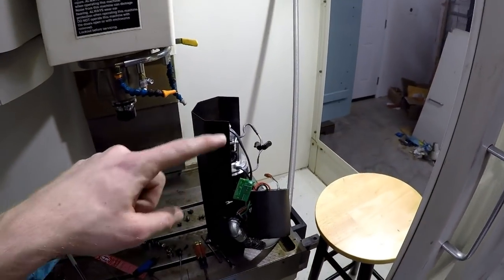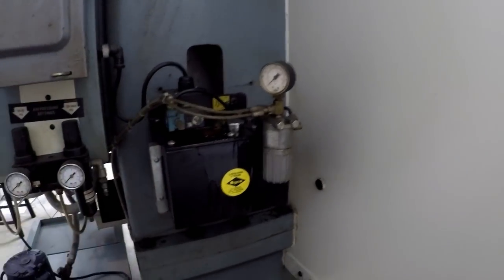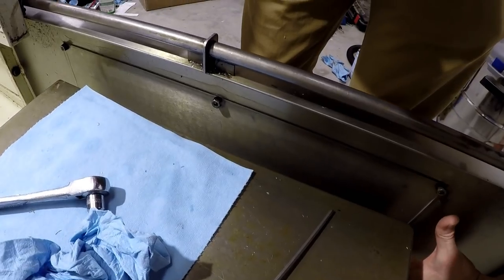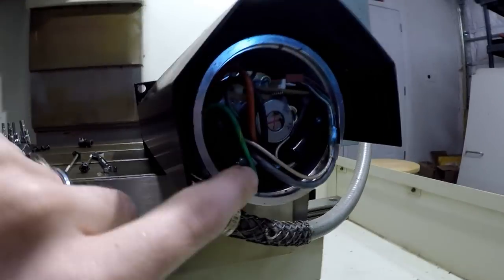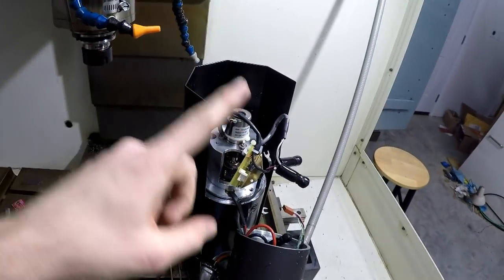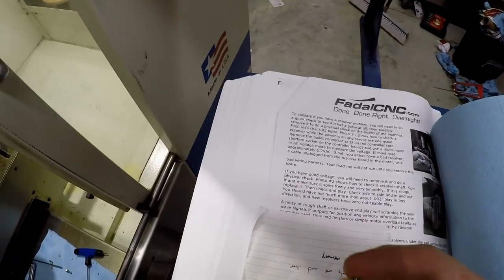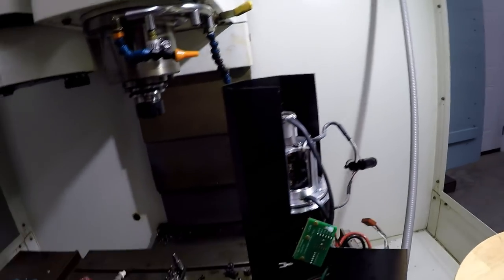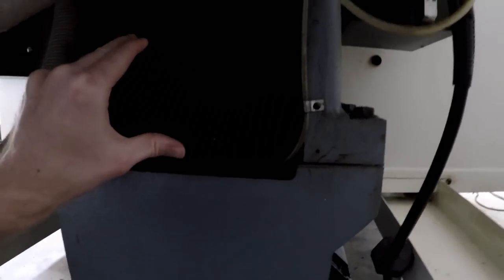Replacing Resolvers on the Fadal - Part 1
Ever wonder what it takes to replace a resolver on a Fadal? I DO!... Learn what to (and NOT to) do to replace and get things back up and running while I explore how to take the motor apart and get to the resolver.